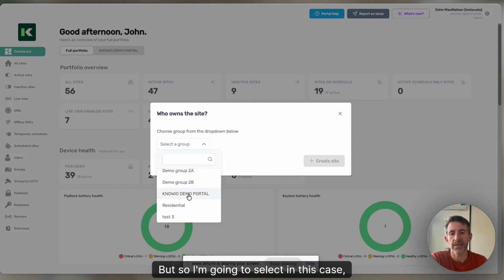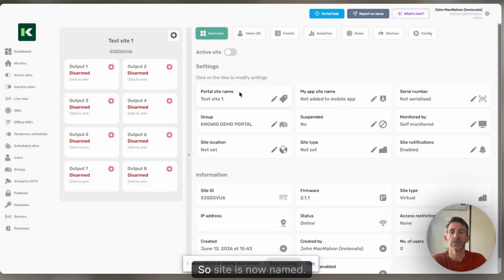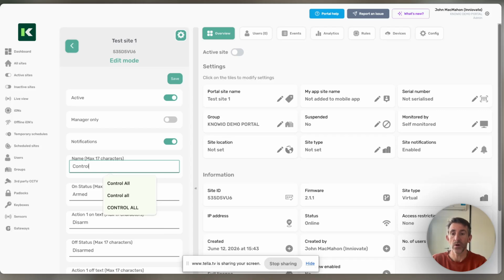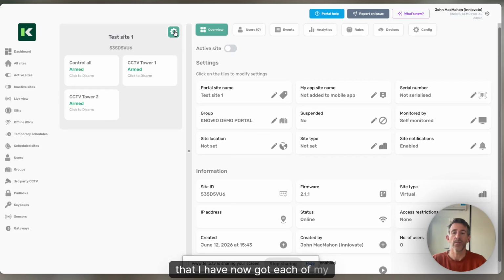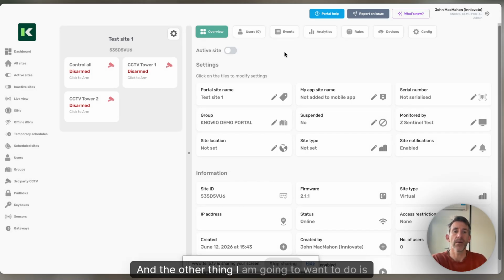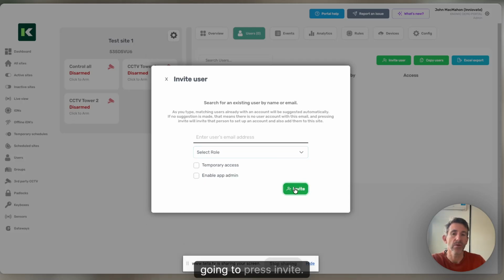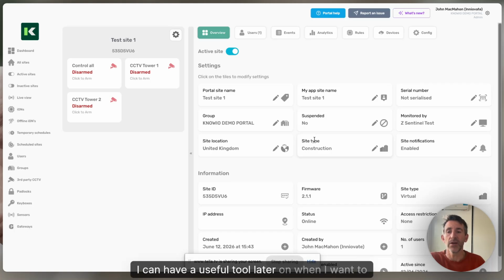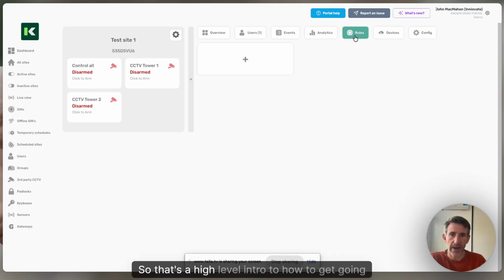How to Create and Configure a New Site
This video provides a step-by-step demonstration on how to create and configure a new site within the Knowio platform. Learn how to navigate the setup process efficiently to get your new site up and running.